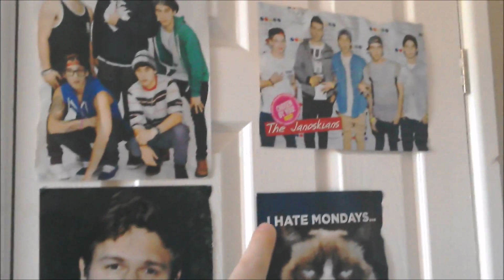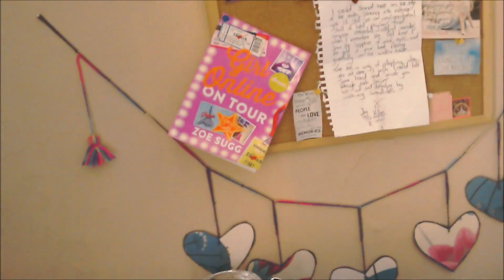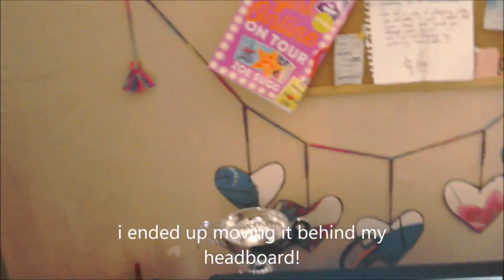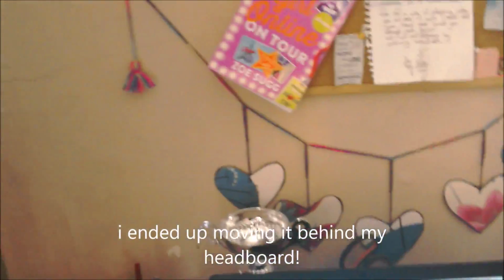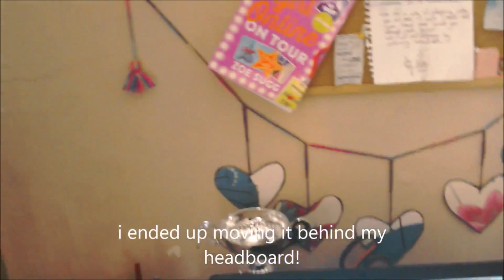Bedroom Tour!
Mentioned in the Video:
Sunglass emoji cushion
Monster pillow- dont sell
Heart cushion- home bargins
Iron man figure- forbidden planet
desk-Argos
pin board-